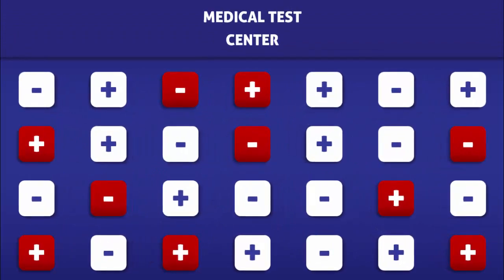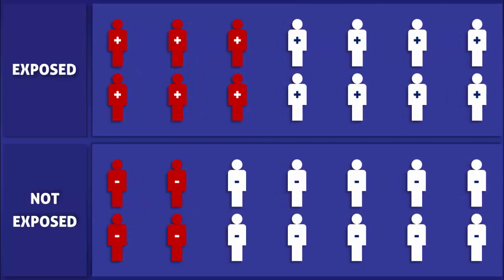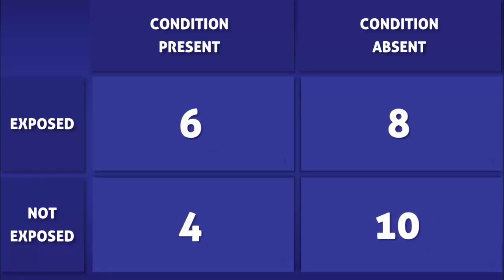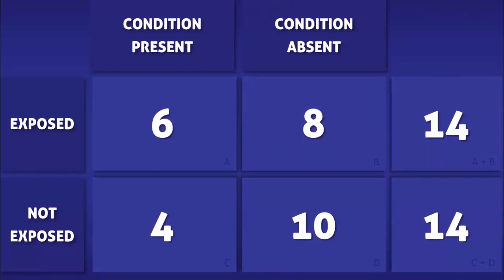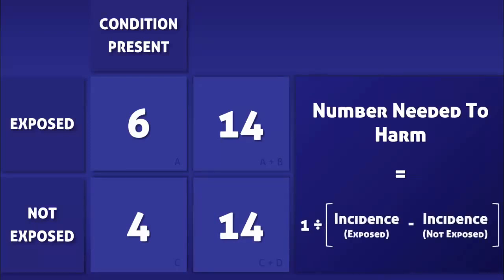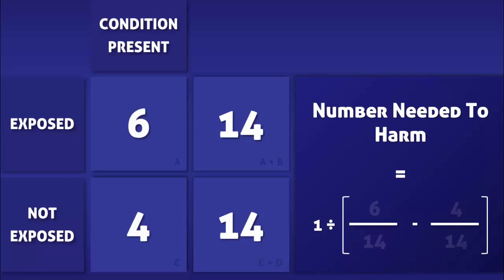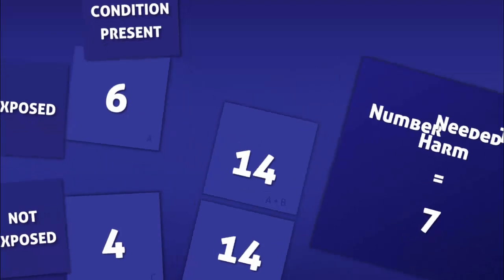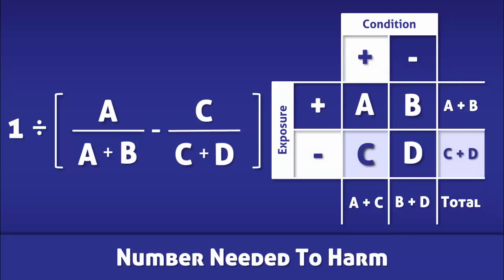Number Needed To Harm (NNH) - How To Calculate It